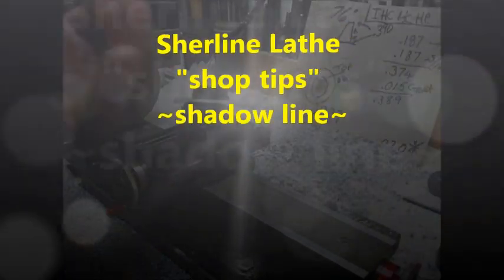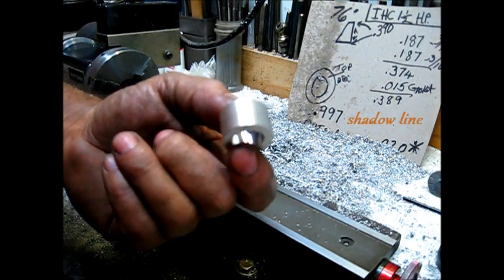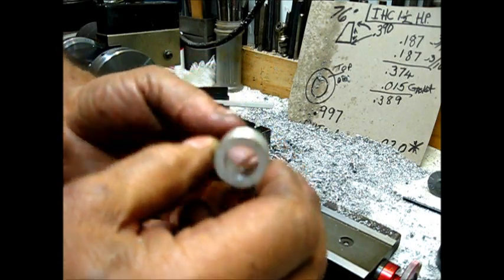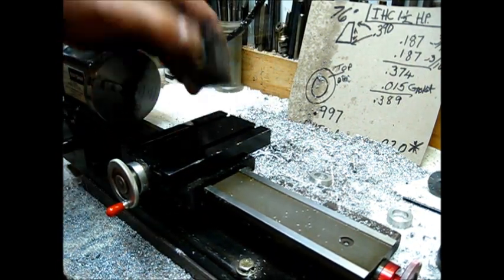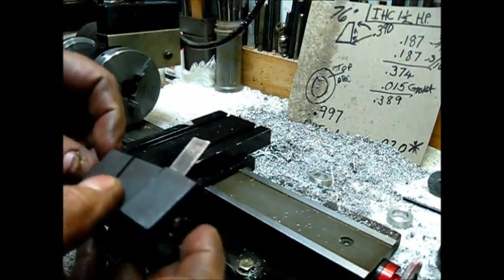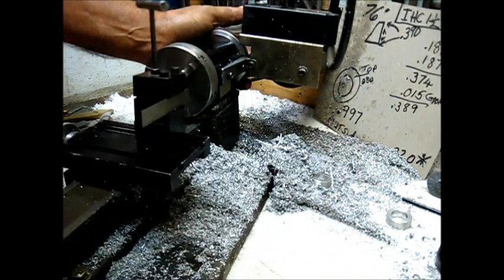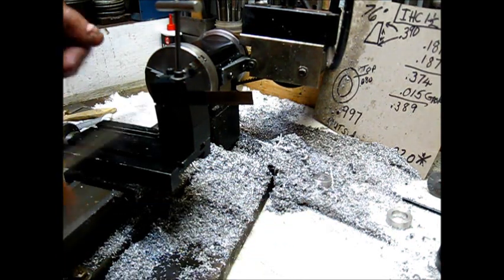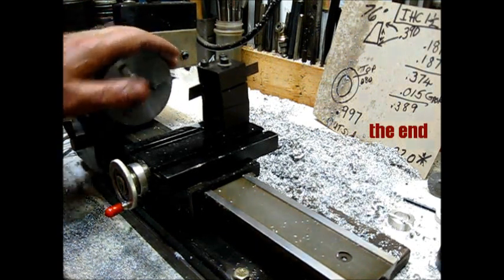Sherline Lathe cutoff tool tips / thanks to Jerry Kieffer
Who would have thought that a shadow line would be used to describe how to align a lathe tool?, when the shadow's line up (or go away) it's in line,, just a very quick way of aligning the rear mounted parting off tool post, as told to me by Jerry Kieffer at the N.A.M.E.S. model engineering show in Detroit MI, I can not thank Mr. Kieffer enuff,, I don't remember what year it was but the tips and tricks I learned as I sat in on a gear cutting lesson,, will be remembered forever,, (a small engine ignition seminar I sat in on the following day was as equally rewarding),,,, this little tip may not work for you but it works for me, and yes I did check with a square the first few times I set the cutoff tool post this way and I suggest you to do also,, leave a comment, subscribe, pass it on,,,